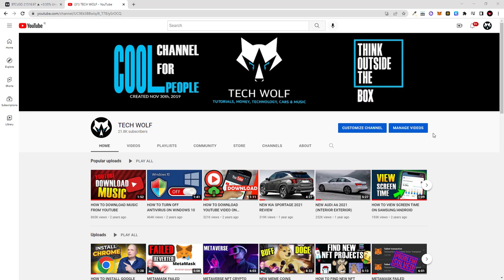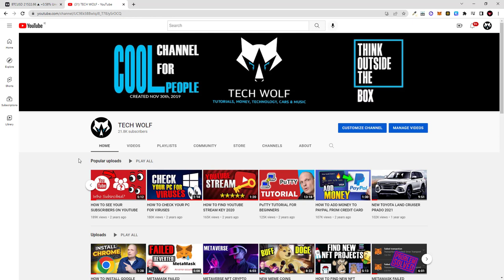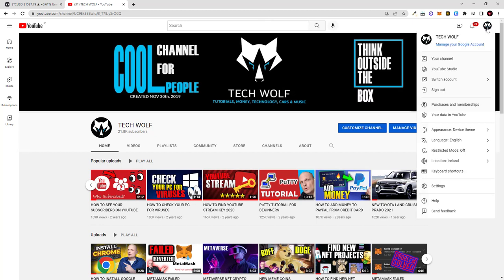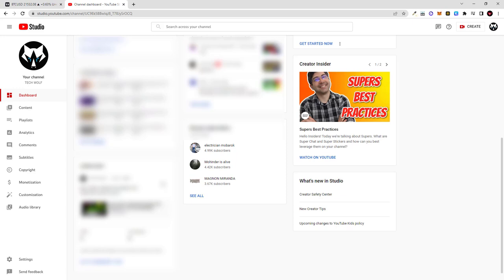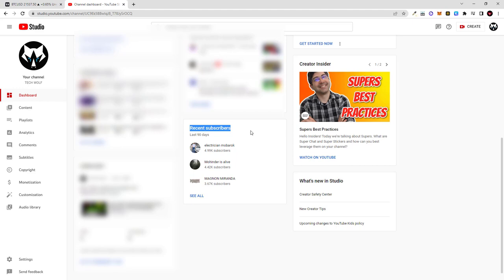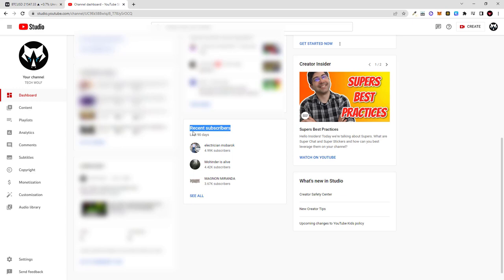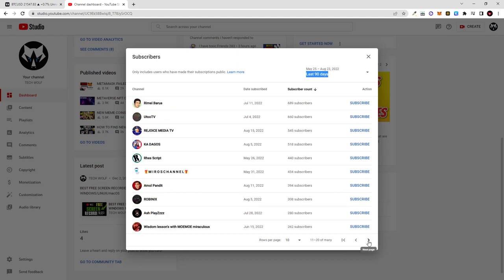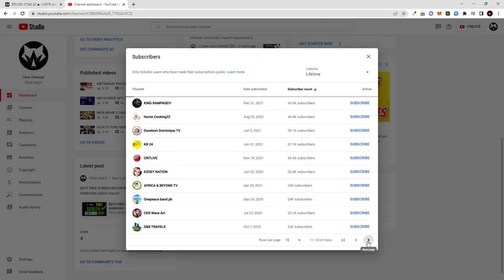HOW TO SEE MY SUBSCRIBERS ON YOUTUBE!?!